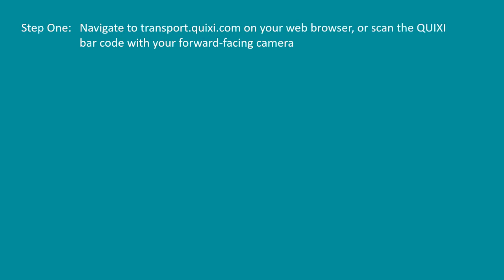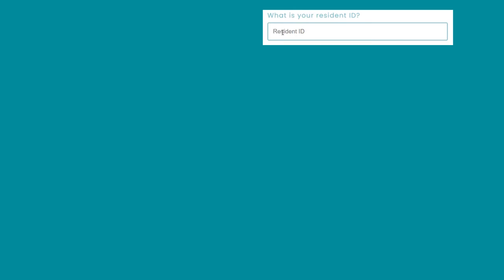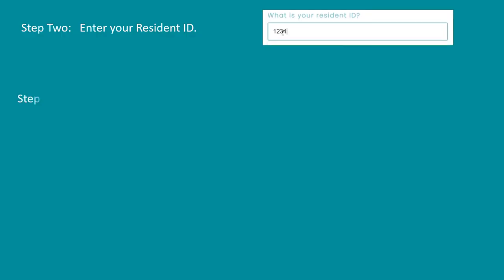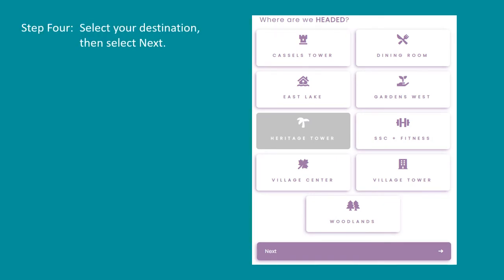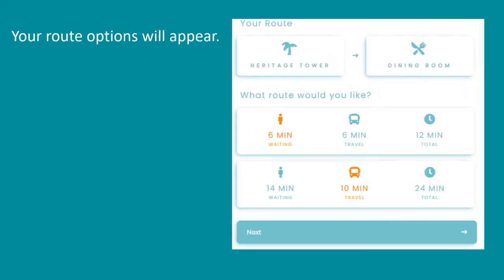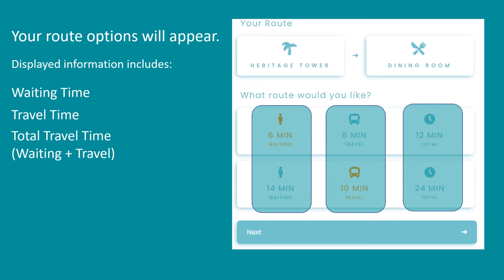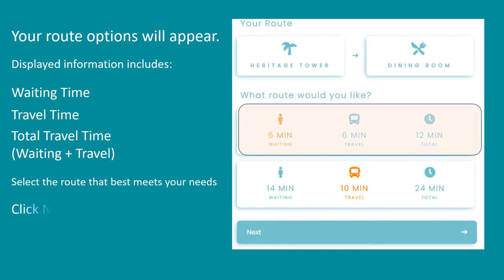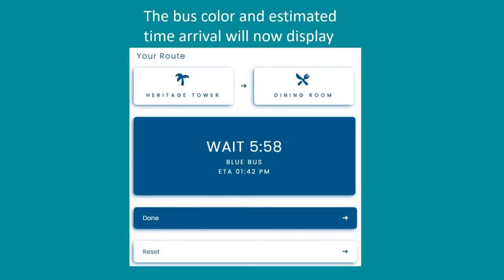John Knox Village Resident Transportation App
Located in sunny south Florida
651 SW 6th Street
Pompano Beach, FL 33060, US